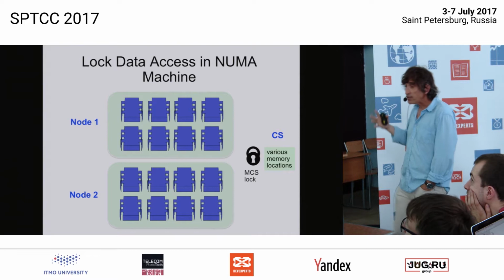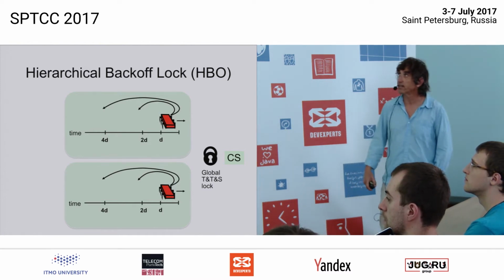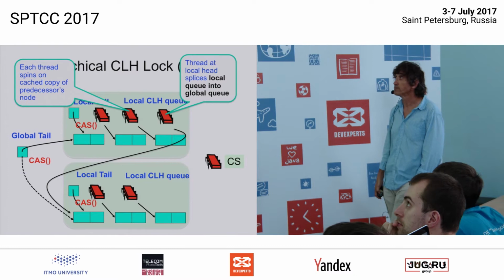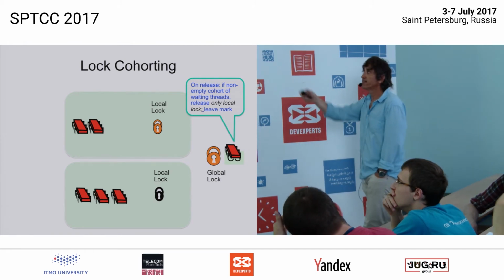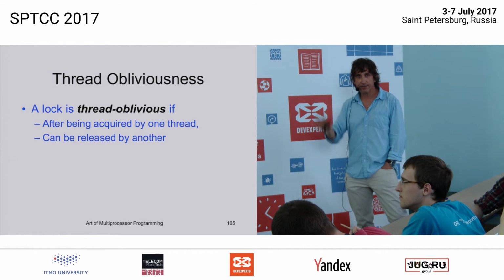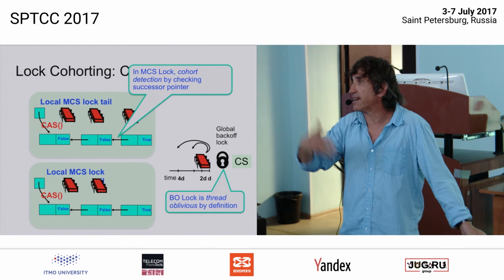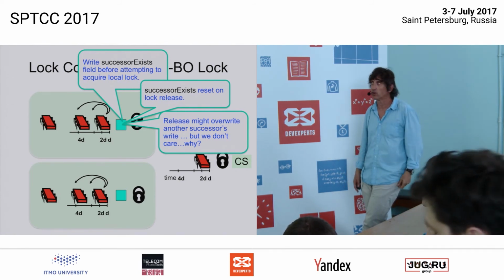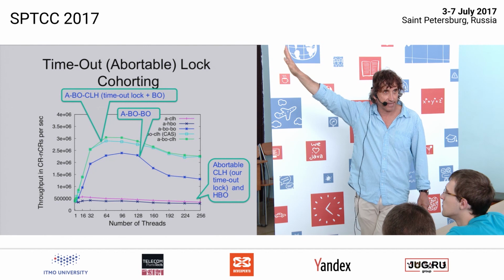Nir Shavit — Locking, from traditional to modern (Part 3)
Подробнее о Java-конференциях:
. . . . In this mini-course we will cover a progression of locking techniques, starting with simple traditional Test-and-Test-and-Set locks through a variety of increasingly more sophisticated locking techniques. We will survey the various caching and scalability properties expected from a modern locking scheme and how new classes of locks such as time-out locks and cohort locks meet these requirements. We will culminate with client-server style locks such as Owiki and flat-combining.